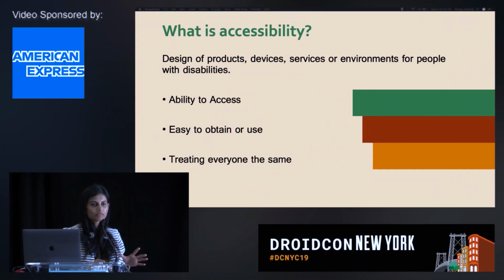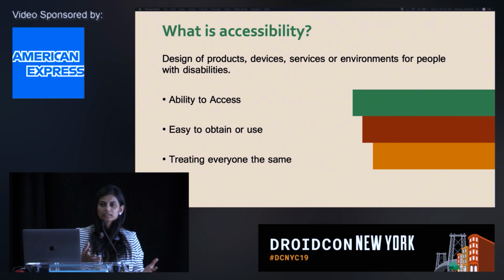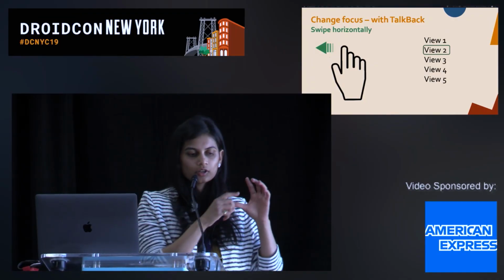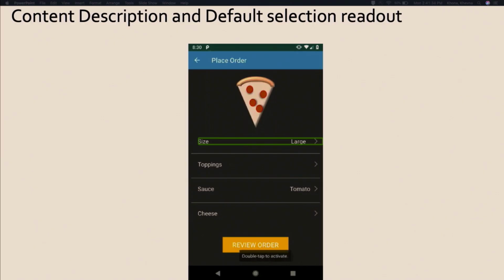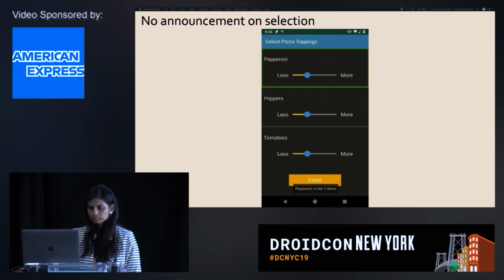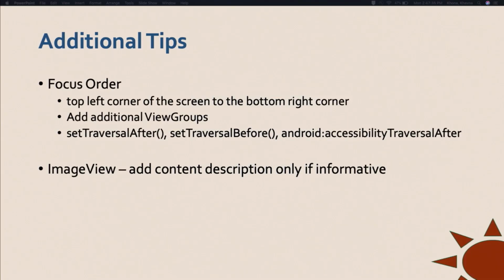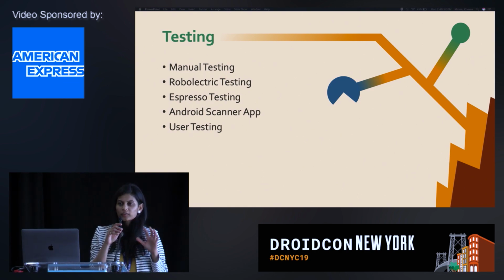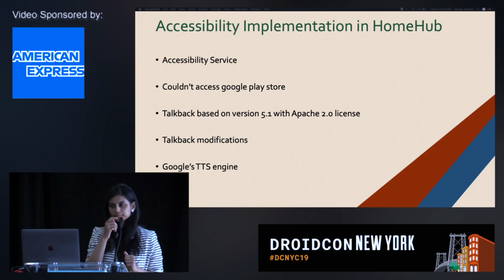Accessibility on Android : Some assembly required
Speakers: Khevna Khona

Build an app that is inclusive and progressive. Appealing to users with the widest range of capabilities is the right thing to do. With TalkBack, for example, a person who is blind can use your Android app. But Android’s accessibility features don’t work “out of the box” you need to do a little more work to bring them to users. Come to this talk to learn how to support accessibility in your app.